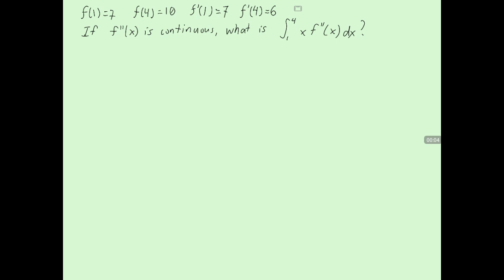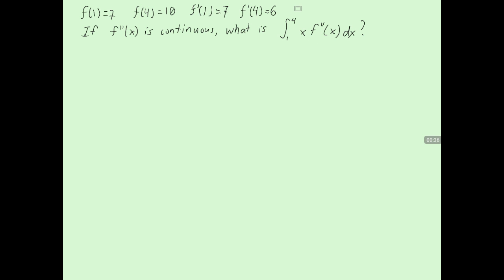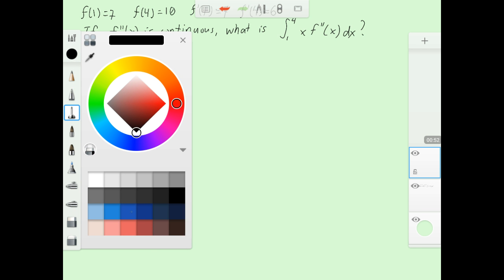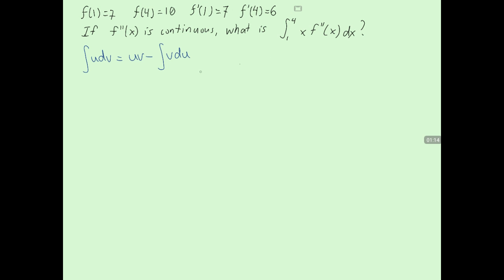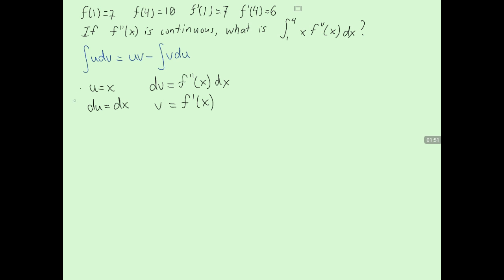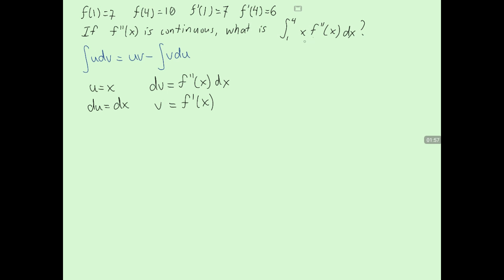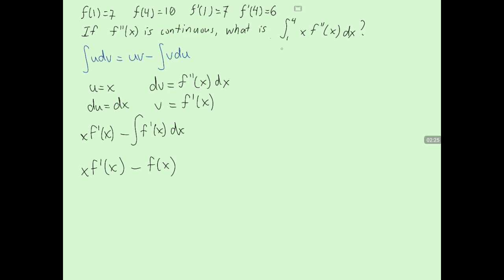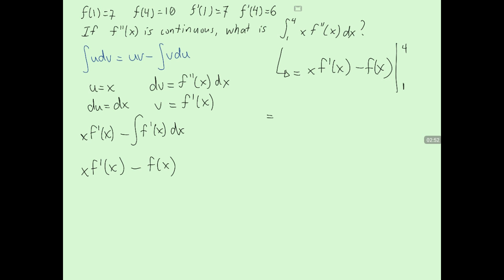Integration by parts 7